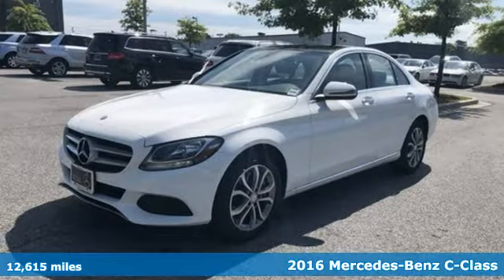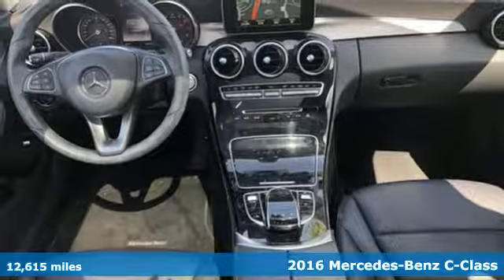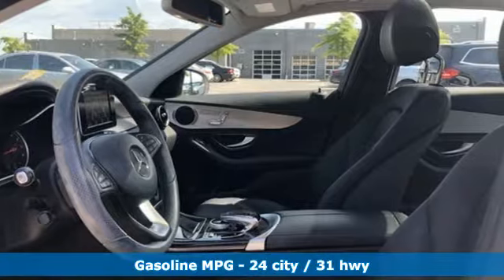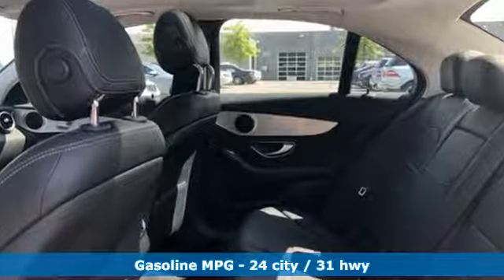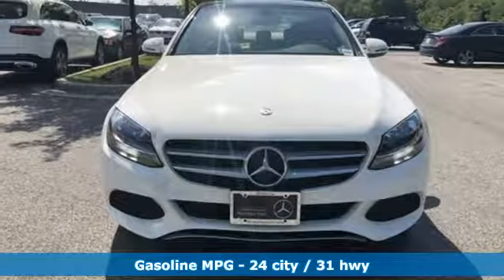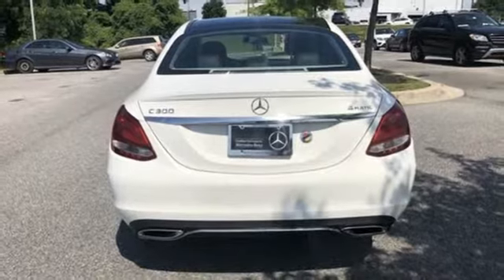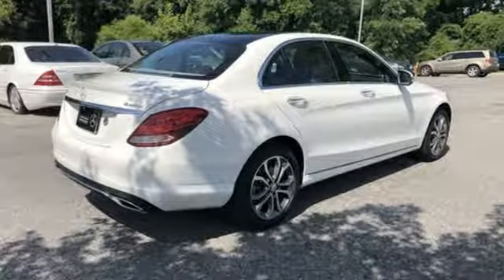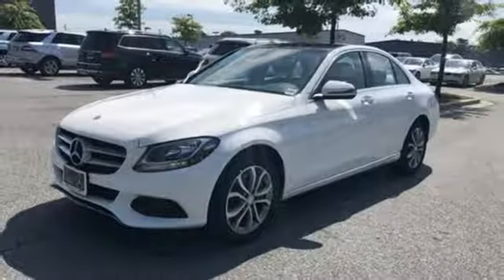Used 2016 Mercedes-Benz C-Class Silver Spring MD Washington-DC, MD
Year: 2016
Make: Mercedes-Benz
Model: C-Class
Trim: C 300
Engine: 2.0L I4 Turbocharged
Transmission: 7G-TRONIC PLUS 7-Speed Automatic
Color: White
Interior: Black
Mileage: 12615
Stock #: JP71189
VIN: 55SWF4KB4GU105603
JUST ARRIVED. PENDING INSPECTION. CERTIFIED!!! PREMIUM PKG... PANORAMA SUNROOF... NAVIGATION SYSTEM... KEYLESS-GO... BLIND SPOT ASSIST... HEATED SEATS... REAR SPOILER... REAR-VIEW CAMERA... SURROUND LIGHT MIRROR MOUNTED ENTRY LAMPS... SIRIUS/XM RADIO... ENTRANCE LIGHT DOOR... REAR SIDE AIRBAG, AND COMFORT SUSPENSION. brbrMercedes-Benz Certified Pre-Owned means you get an additional 12 months Limited Warranty on top of the existing factory warranty, with unlimited mileage. We also do up to a 162-point rigorous inspection/reconditioning, 24/7 roadside assistance, trip-interruption services, and a complete CARFAX vehicle history report. brbrMercedes-Benz of Silver Spring offers nearly 200 new, 70 certified pre-owned, and 120 pre-owned Mercedes-Benz. As well as 16 other premium brands. You are guaranteed to find the car you've been searching for. Our certified Mercedes-Benz Sales Representatives are standing by and ready to answer your questions! *Your additional costs are sales tax, tag and title fees for the state in which the vehicle will be registered, any dealer-installed options (if applicable), and a $299 dealer processing fee. The Internet Price is subject to change, and prior sales are excluded from these offers.

Address:
3301 Briggs Chaney Rd.